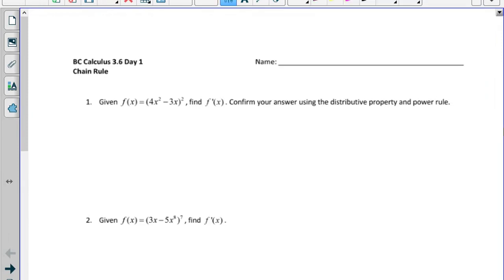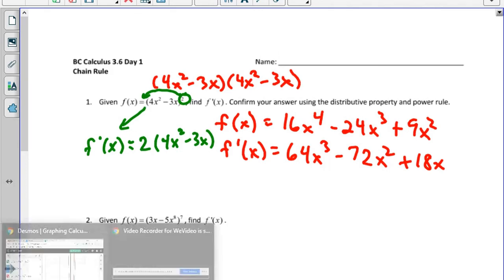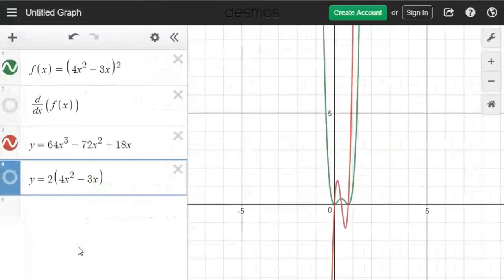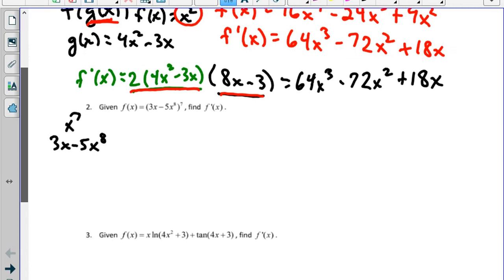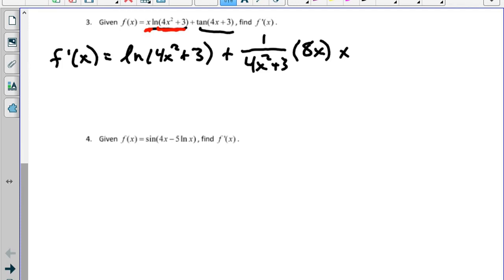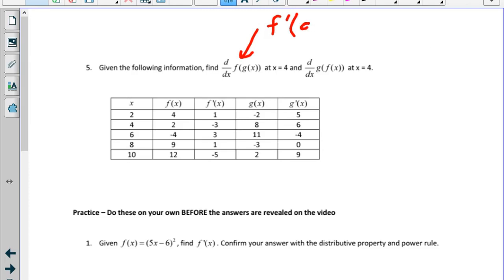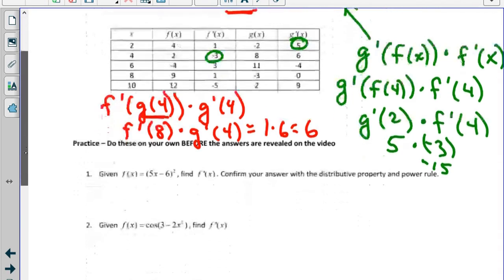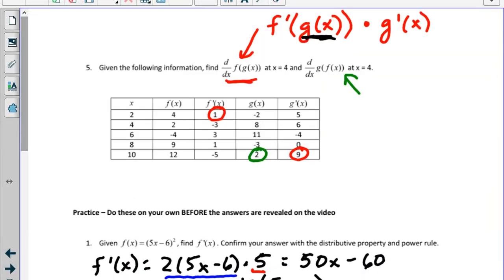Day 1 Chain Rule